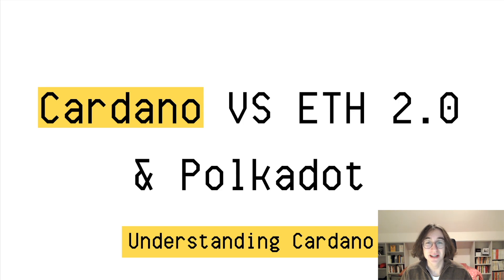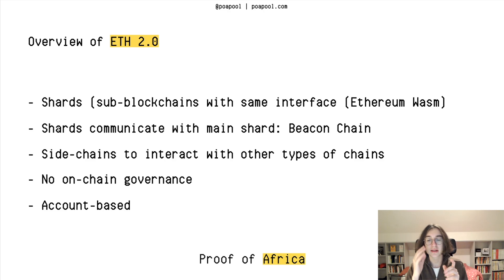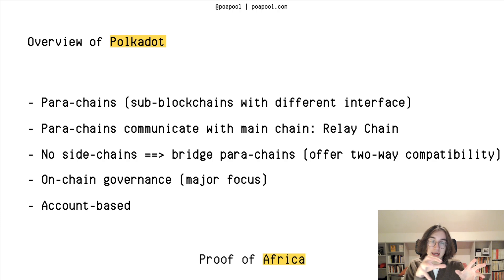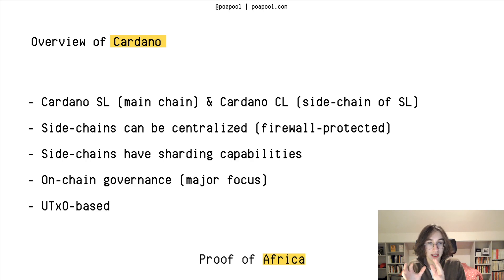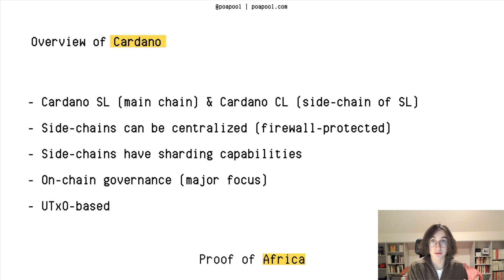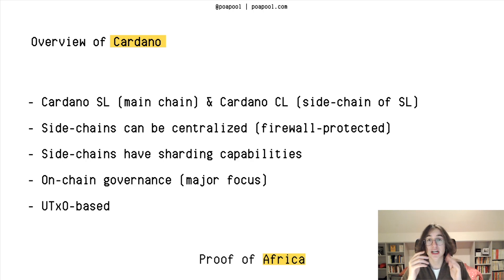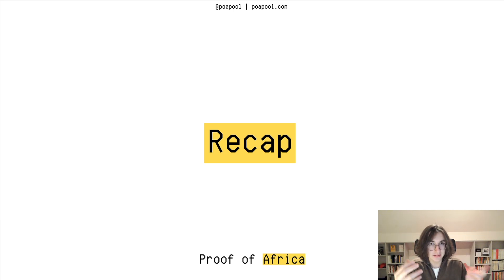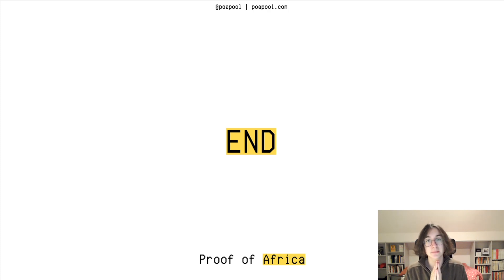How does Cardano relate to ETH 2 0 and Polkadot | EP03 | Understanding Cardano